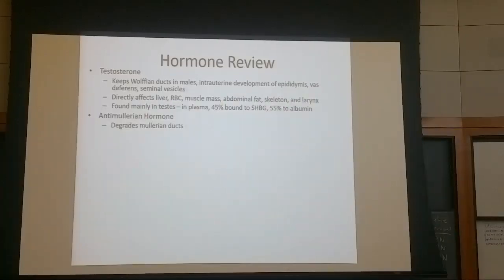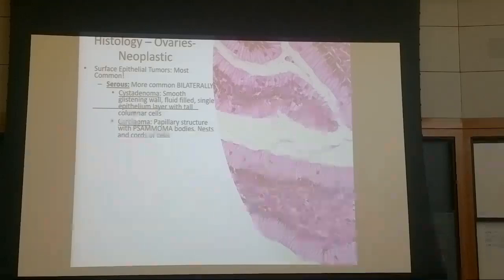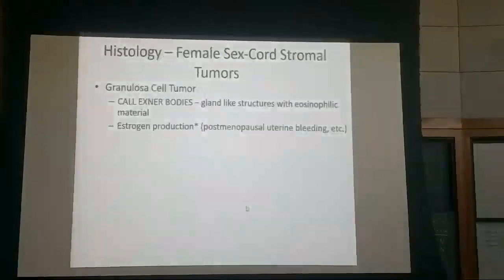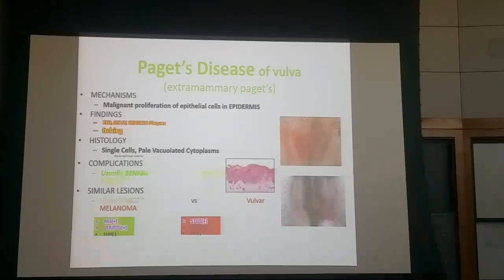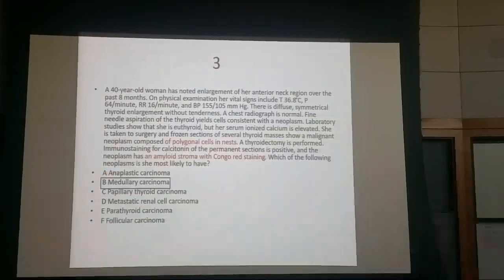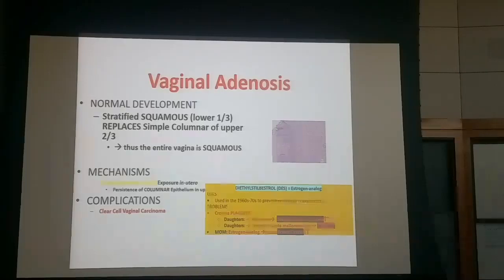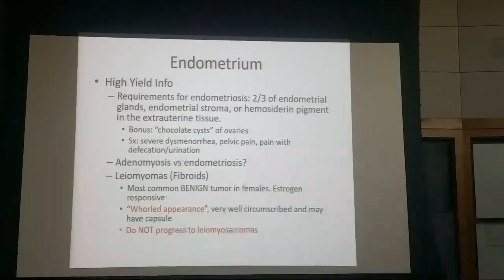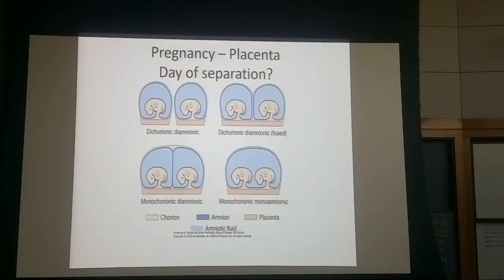Jacq GU review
Power died in middle so lost endo but hope this helps those that couldn't make it